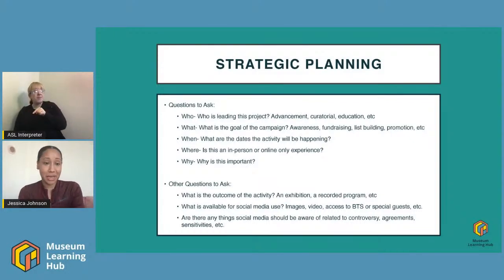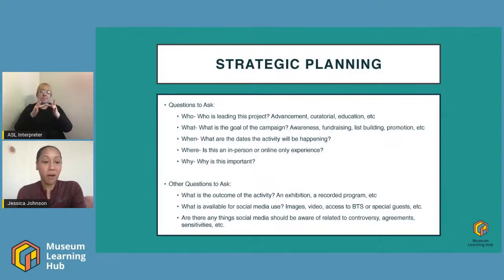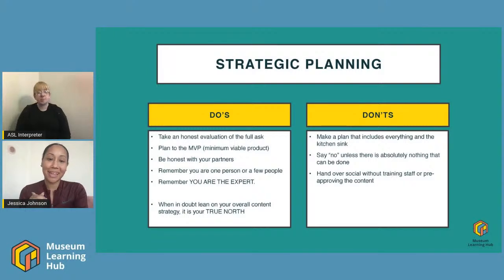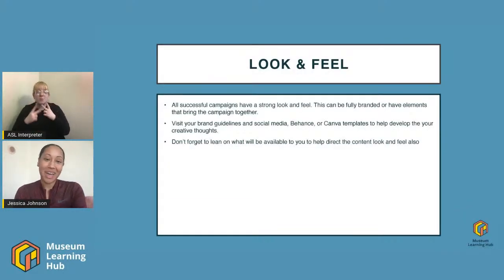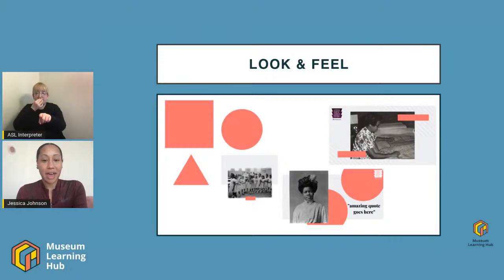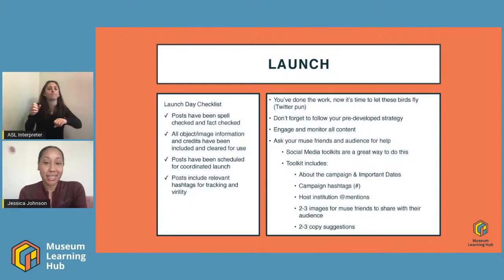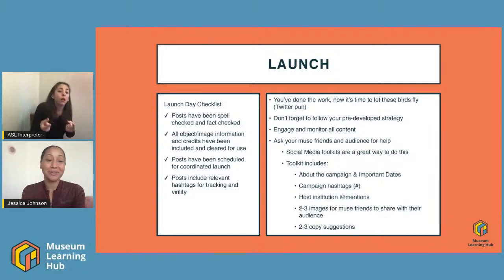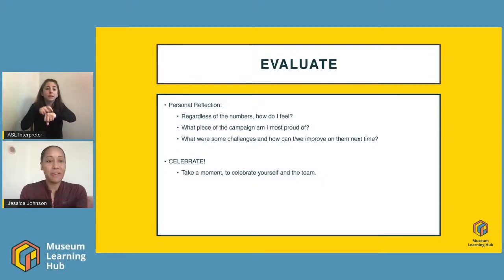Module 9, Technical Workshop 3: Creating Engaging Social Media Campaigns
Streaming Live at the Museum Learning Hub on Thursday, December 16, at 11:00am PT, 2:00pm ET

Presenter: Jessica Johnson, Creative Strategist, Landover, Maryland

Description: How do we use our objects to tell stories, create buy-in, and preserve culture on social media? Join this session to learn how to create impactful social media campaigns for day-to-day and special projects at your cultural institution. Building on our social media strategy and social media tools workshops, we'll explore how to ideate, create, and launch campaigns that are creative, engaging, efficient, and effective no matter your team's size.

If you're joining us from Facebook or YouTube, welcome!